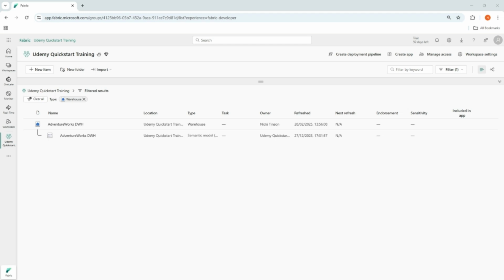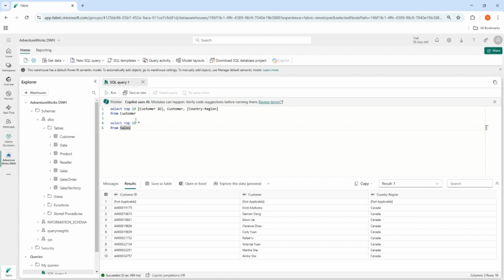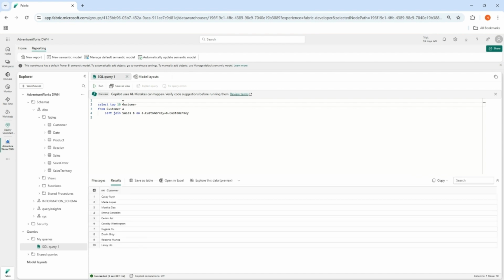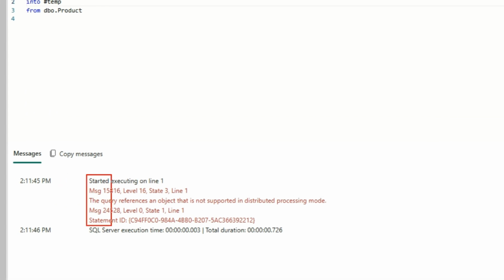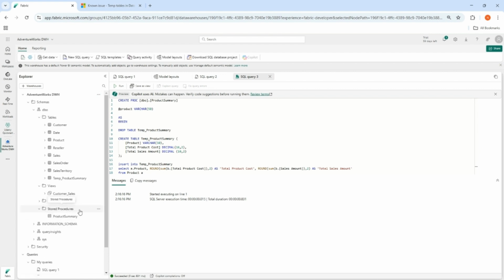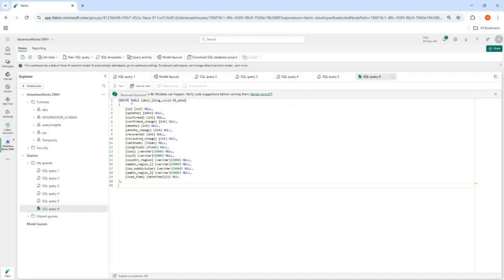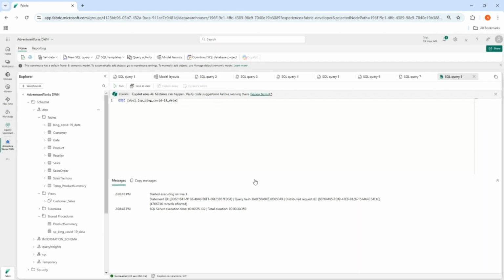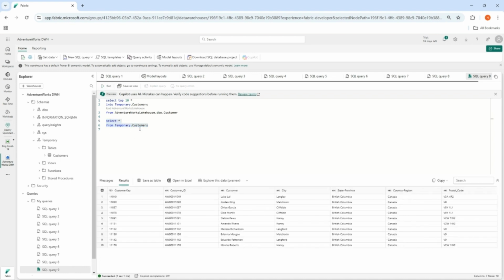Microsoft Fabric - using T-SQL to query and update a Data Warehouse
This video explores how to use T-SQL to query a Data Warehouse in Microsoft Fabric. It will show you how to query, create and update tables, create views and stored procedures and how to use COPY INTO to retrieve data from an Azure storage account.

This is part of a wider course on Udemy called "Microsoft Fabric Quickstart - From data to report". If you wish to access the full course, please click on this link: